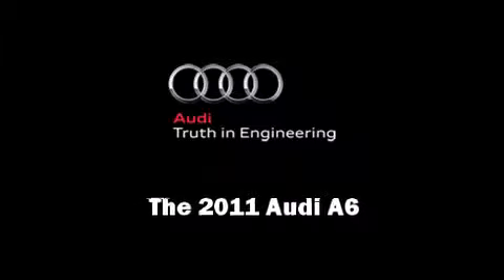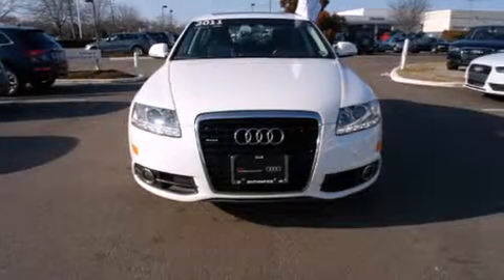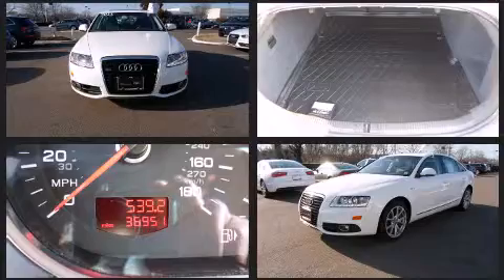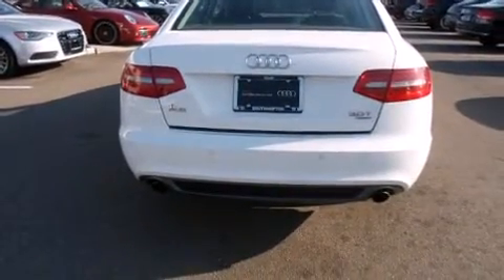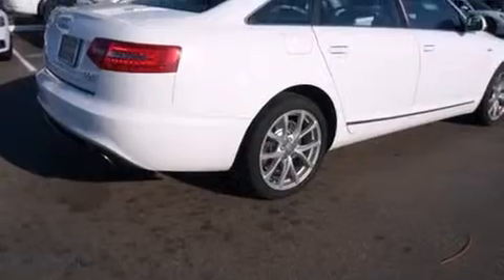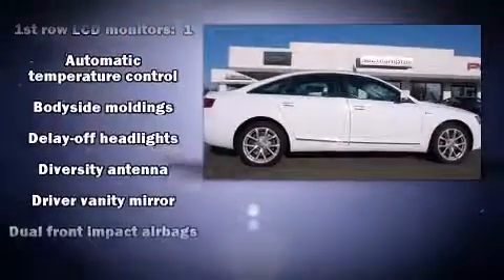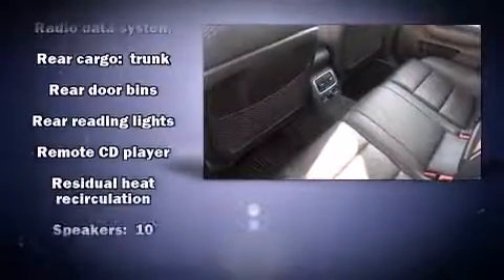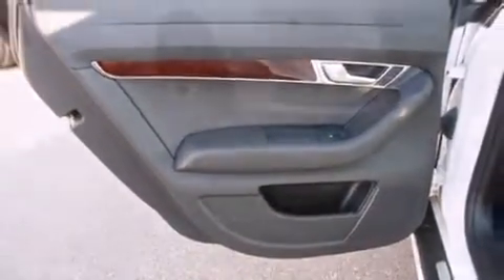2011 Audi A6 3.0 Premium in Southampton, NY 11968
Audi Southampton

Outstanding design defines the 2011 Audi A6. With less than 40,000 miles on the odometer, this 4 door sedan prioritizes comfort, safety and convenience. Smooth gearshifts are achieved thanks to the 3 liter 6 cylinder engine, and for added security, dynamic Stability Control supplements the drivetrain. Audi prioritized fit and finish as evidenced by: 1-touch window functionality, power front seats, front dual-zone air conditioning, a headlight cleaning system, rain sensing wipers, power windows, and leather upholstery. For drivers who enjoy the natural environment, a power moon roof allows an infusion of fresh air. Side curtain airbags deploy in extreme circumstances, shielding you and your passengers from collision forces. This vehicle has achieved Certified Pre-Owned status, by passing Audi's comprehensive certification process, including a comprehensive 300-plus-point inspection! We have the vehicle you've been searching for at a price you can afford. Please don't hesitate to give us a call.